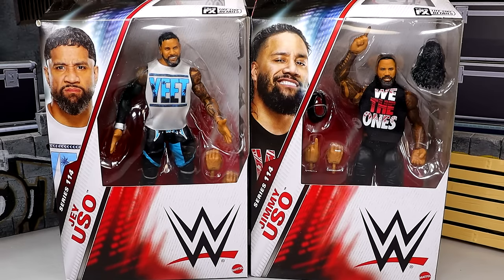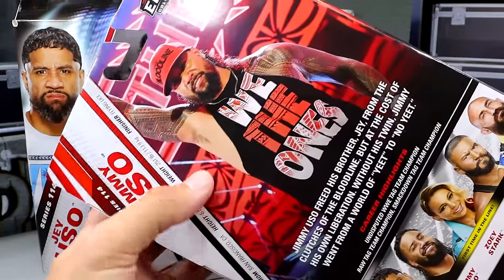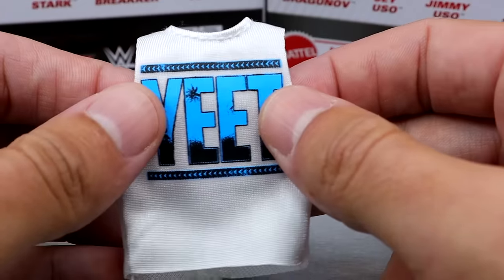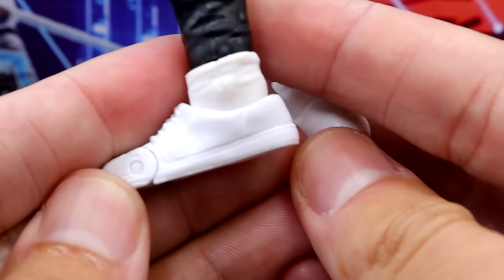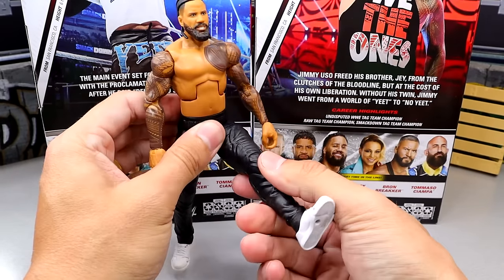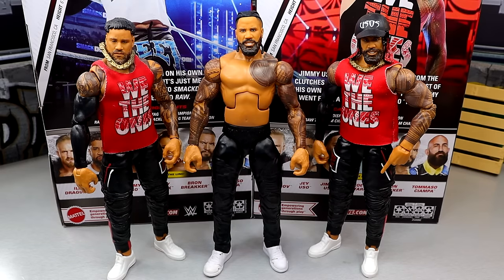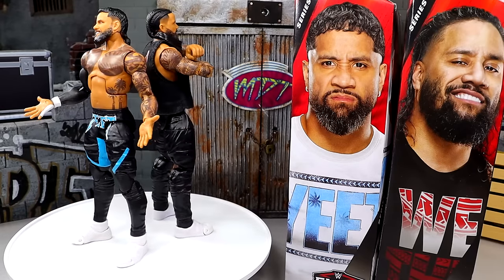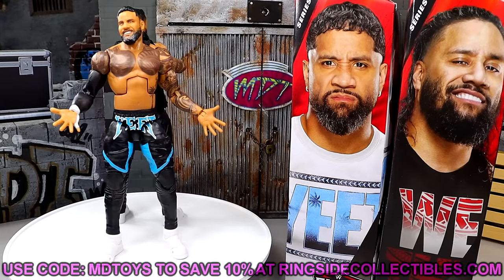WWE ELITE 114 JEY & JIMMY USO FIGURE REVIEW!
WWE Elite 114 - Complete Set of 6 Toy Wrestling Action Figures by Mattel Includes:

Jey Uso
Jimmy Uso
Bron Breakker
Ilja Dragunov
Tommaso Ciampa
Zoey Stark

Jey Uso (Black Pants) - WWE Elite 114 Toy Wrestling Action Figure by Mattel!

Jimmy Uso (Black Gear) - WWE Elite 114 Toy Wrestling Action Figure by Mattel!